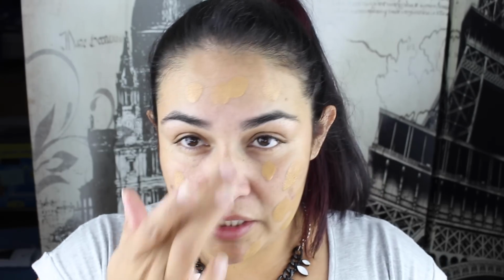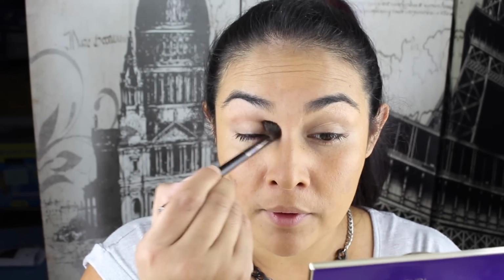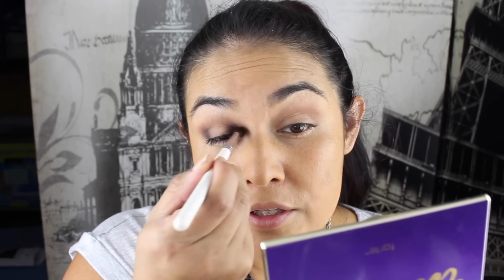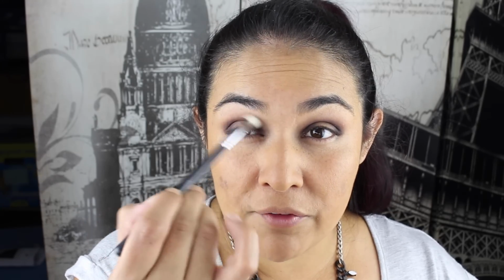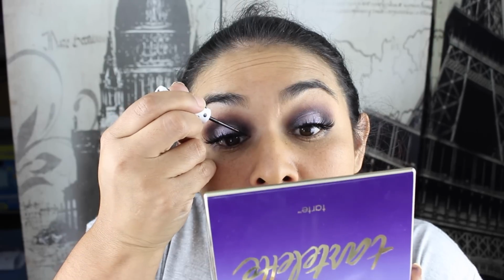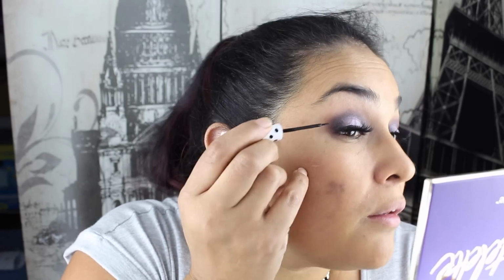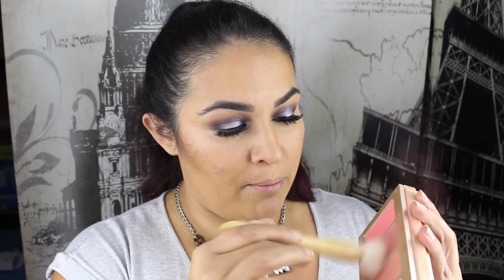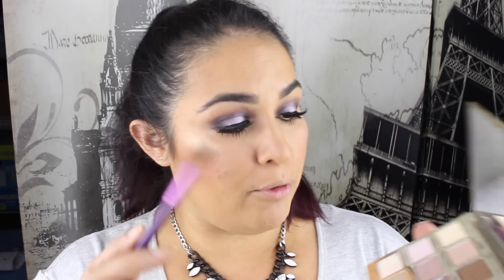Smokey Purple Halo Eye Makeup Tutorial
Products used:

NARS Smudgeproof Pro Prime Eye primer
Tarte ‘Tartelette’ Palette –  ‘Wanderer’, ‘Bombshell’ ‘Best Friend’ ‘Free Spirit’ e/s
Makeup Geek Foiled Shadow ‘Daydreamer’
Perfekt Lash Perfecting Gel Mascara
Socialeyes Lashes ‘Siren’
Lime Crime ‘Quill’ Liquid Liner
Benefit Gimmie Brow ‘Medium Dark’
MAC Pro longwear Concealer ‘NW30′
MAC ‘Bright Forecast’ Highlighter
Anastasia Beverly Hills Contour Kit
MAC MSF Natural ‘Medium Dark’
Tarte ‘Off The Cuff’ Blush palette –
Rimmel Scandaleyes Eyeliner ‘Nude’
Mecca Shimmering Skin Perfector Pressed ‘Opal’
Makeup Forever #32 Rouge Artist Intense Lipsitck
OCC Liptar ‘Marion’